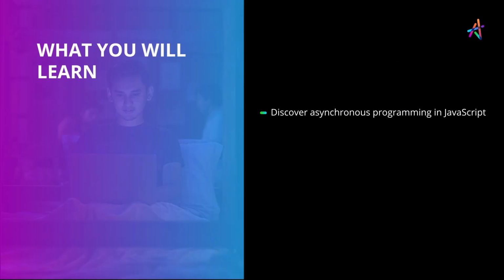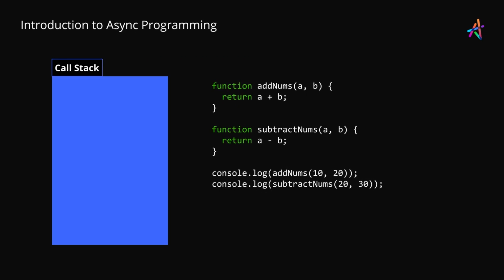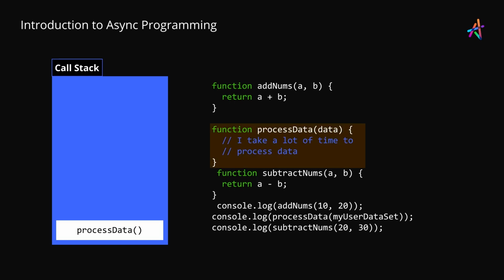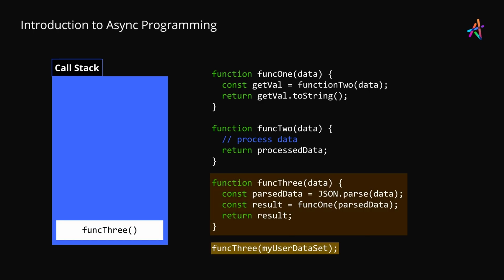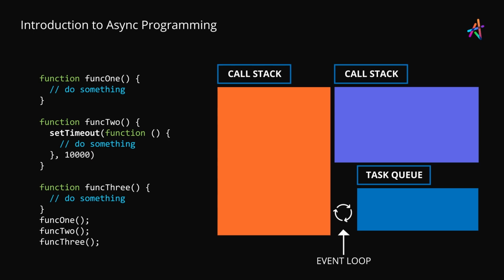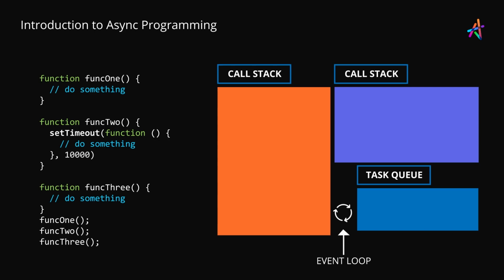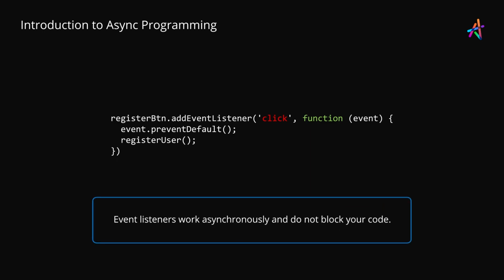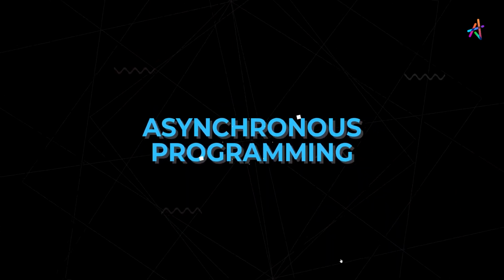What is Async JavaScript? | Asynchronous programming | JavaScript Tutorial -Beginners | KnowledgeHut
🚀 In this captivating YouTube video, we'll demystify Async JavaScript, unravelling the world of asynchronous programming. Whether you're a JavaScript novice or a curious coder, we've got you covered. Dive into callbacks, promises, and async/await, unlocking the power of non-blocking code. We'll simplify complex concepts, offering real-world examples and tips to turbocharge your JavaScript skills.

By the end, you'll be equipped to tackle asynchronous challenges with confidence. Don't miss out on this essential JavaScript tutorial for beginners

📢 Join us on this coding journey and supercharge your web projects. Don't miss out – click play now!

▶️ Register for this JavaScript certification and start learning from the basics

📚 Look for more blogs on Programming Use this as part of your Coding Prep Journey!

➡️ Here's a brief about "What is Async JavaScript?"
Async programming is a form of computer programming that utilizes asynchronous events to allow the program to run more efficiently. It works by allowing multiple tasks to be processed in parallel, providing greater efficiency and throughput than traditional forms of programming. Async programming is becoming increasingly popular among developers as it allows for more efficient use of resources, improved scalability, and better performance. Async programming can also be used to handle tasks that are time-sensitive, such as responding to user input, streaming data, and managing network connections. This article will provide an overview of the concept of async programming and discuss the benefits and potential challenges of using it.